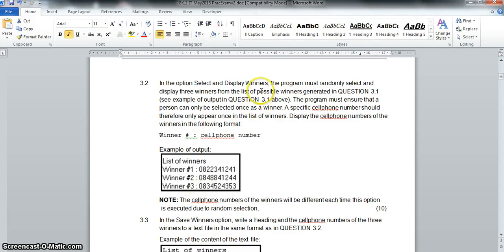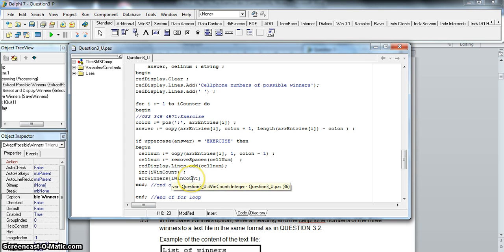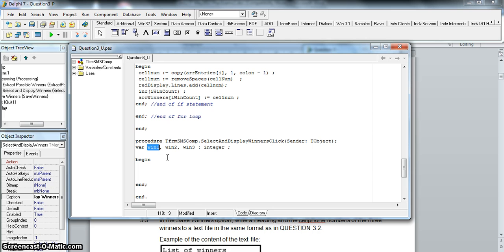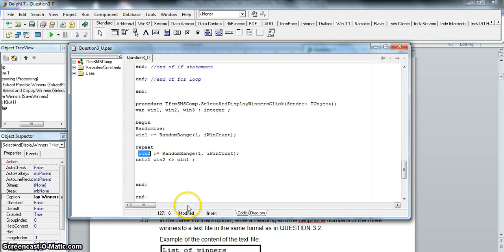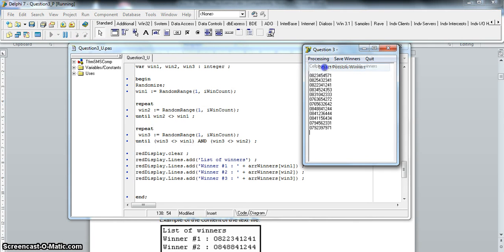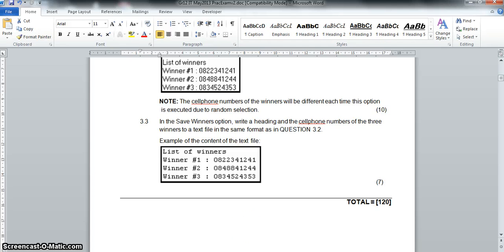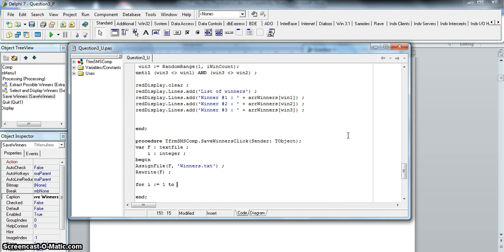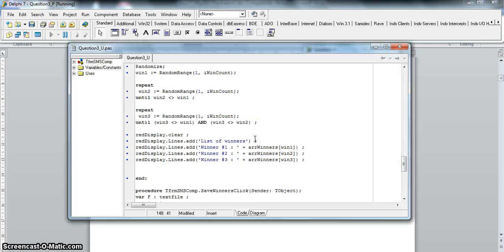Arrays and Textfiles Exam Question (Part 2)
Delphi question using arrays and textfiles.